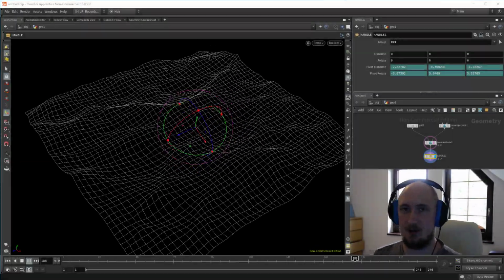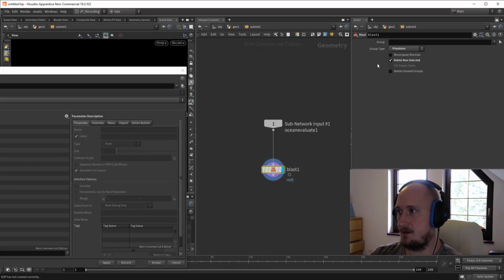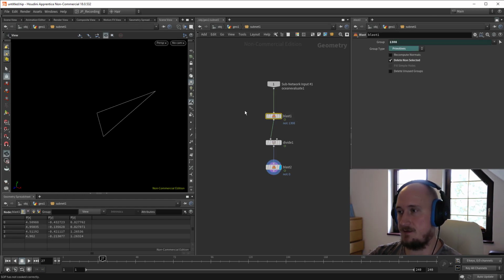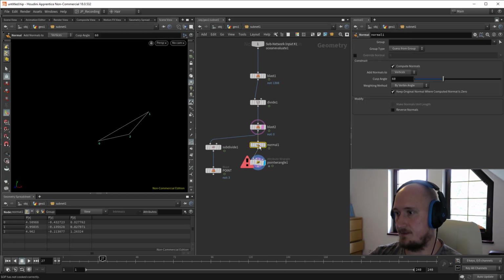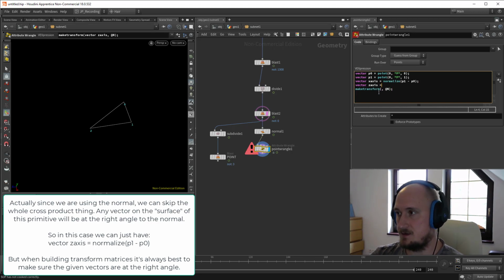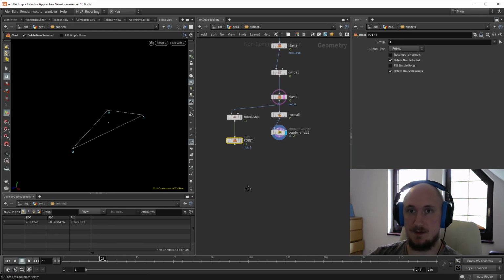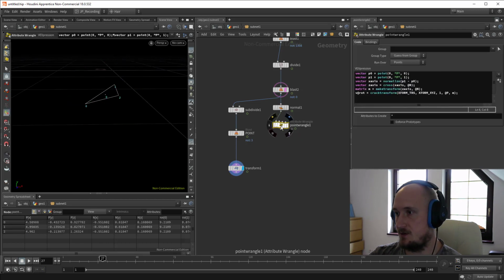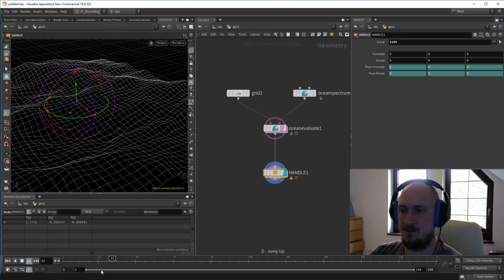Houdini FX | Align Handle to the Surface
In this Houdini FX tutorial I'm showing you how to align your handle on the digital asset (or HDA).